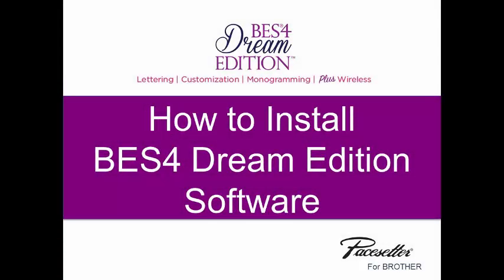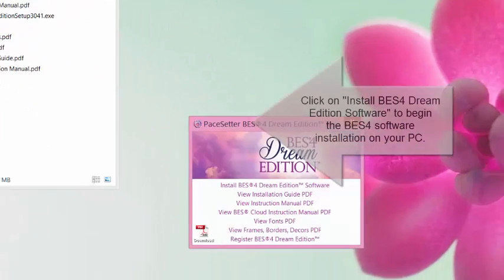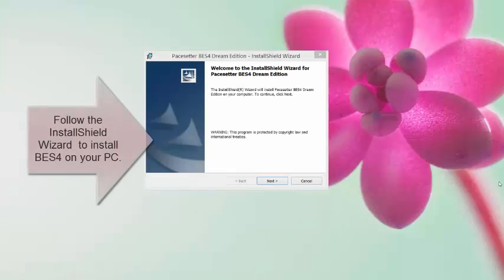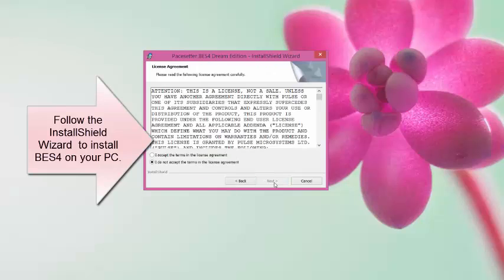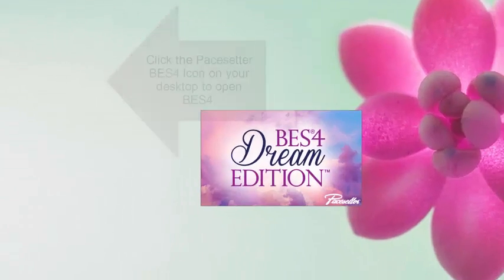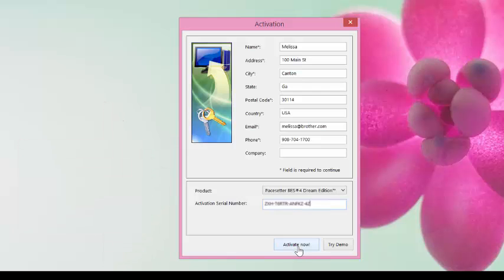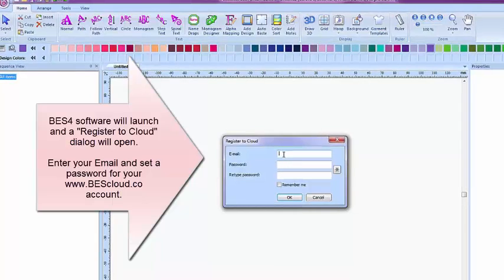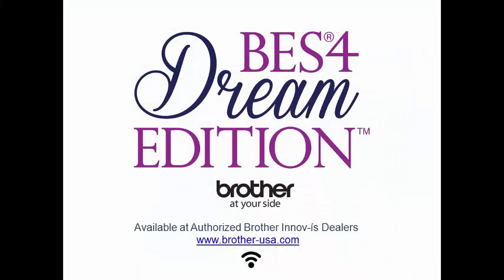BES4 Dream Edition Tutorial: How to Install BES4 Software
This video is a step-by-step guide for installing the BES®4 Dream Edition software on a PC.

The BES®4 Dream Edition is an embroidery software that makes personalization easy with 840+ Embroidery Designs, 199 Pre-Digitized Fonts and a new Wireless Upgrade! Perfect for your lettering, monogramming, customization, and appliqué projects.

Once you complete the installation, the BES®4 Dream Edition software has features that will increase your productivity and creativity!

Highlights of the BES®4 Dream Edition Software include:
*    How to merge multiple designs onto one page and how to arrange Rows and Scatter Design tools
*    You’ll be able to see built-in recipes to match projects with fabrics and stabilizers and you can add lettering to your embroidery designs and align design elements
*    You can now filter and sort fonts by category with the Font Filter as well as add a Drop Shadow for fonts
*    New tools include the Convert to Appliqué feature and the new Horizontal and Vertical Distribute tool

You can now Create Designs with PC software and transfer them directly to your machine or save them to a USB Stick. You can also edit your designs from your PC or Mac laptop, tablet or mobile device with the simplified version of BES®4 and so much more!

BES4 Dream Edition Software